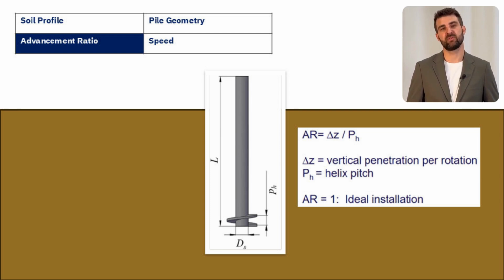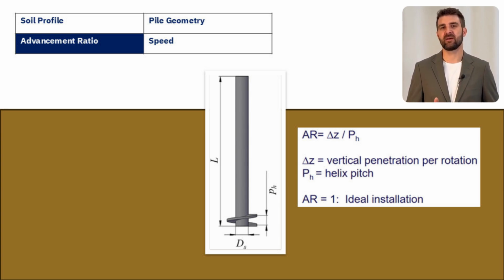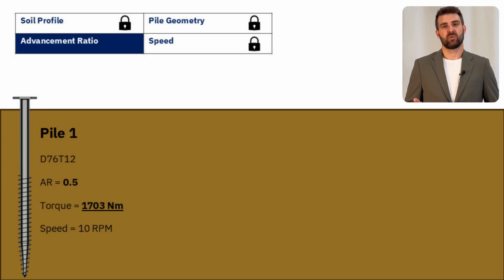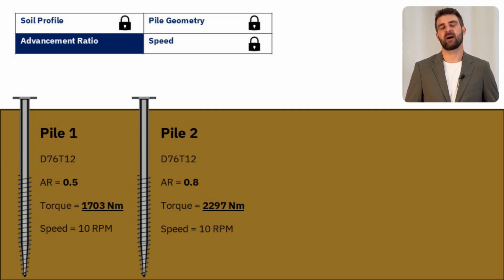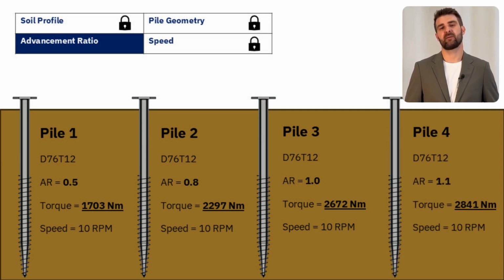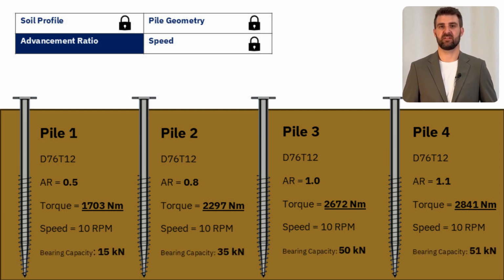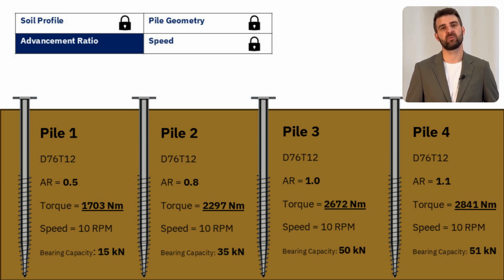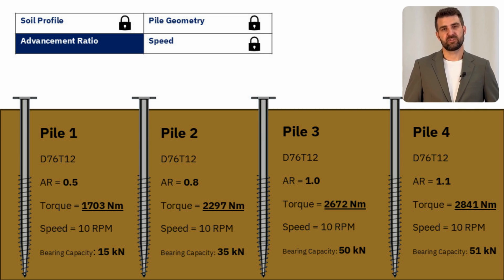Example 1 - Why an Incorrect Advancement Ratio Can Reduce Screw Pile Bearing Capacity by up to 70%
In this video, we demonstrate why the advancement ratio is crucial for determining the bearing capacity of screw piles.

👉 Full-scale experiments conducted at Aalborg University clearly show that an incorrect advancement ratio (e.g. 0.5) can reduce the bearing capacity by up to 70% – even when soil conditions, pile geometry, and rotation speed remain identical.

🔹 Torque alone is not sufficient to evaluate bearing capacity.
🔹 Rotation speed influences torque measurements and can cause misleading results.
🔹 Only by simultaneously measuring torque, advancement ratio, and rotation speed can a correct installation be documented.

That is why Pilar has developed a system that continuously monitors all three parameters, ensuring that screw pile installations can be documented accurately without performing a static load test on every single pile.

📖 You can also read Aalborg University’s recommendations on documentation requirements for all screw pile projects: